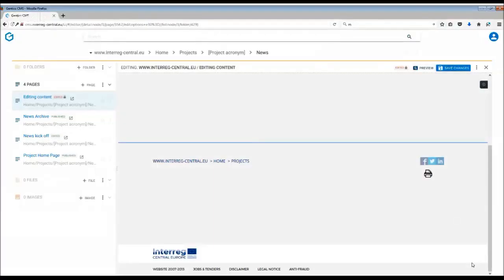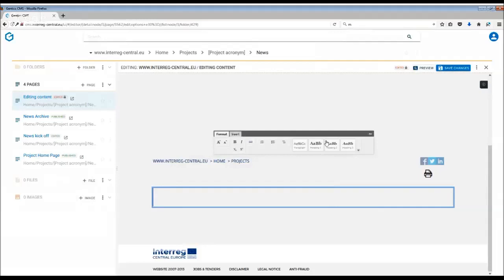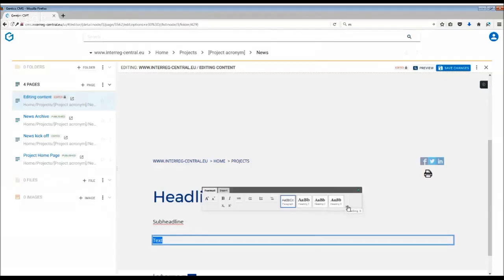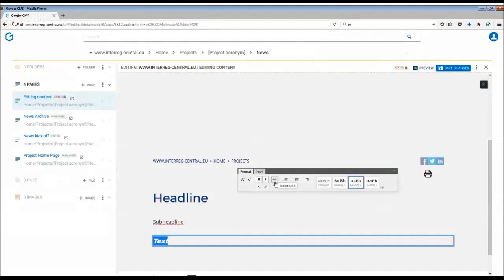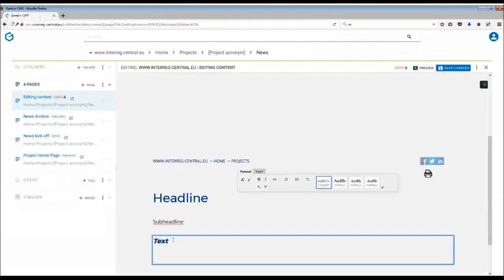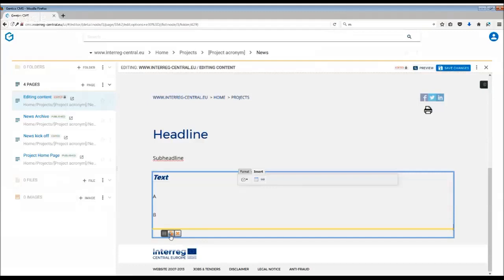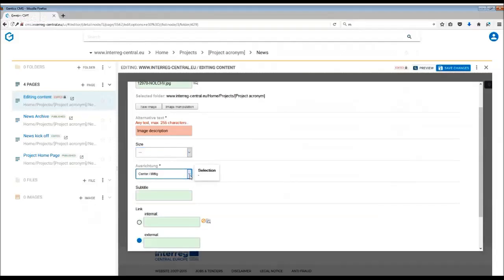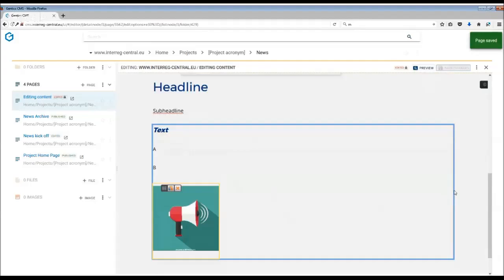Project Website: Editing Content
Working with the Content Management System. Learn how to edit and format any text field (i.e in the text tag, content page, event page).